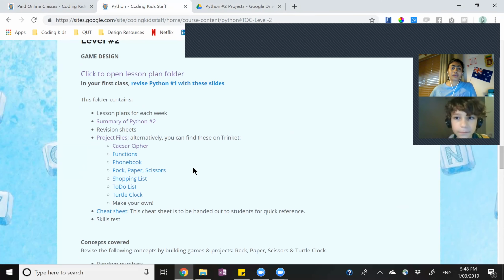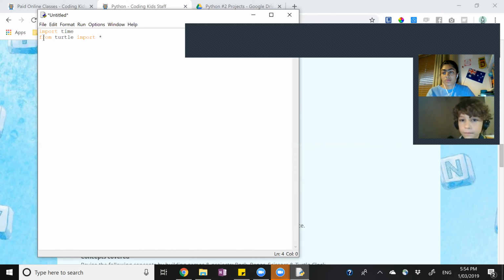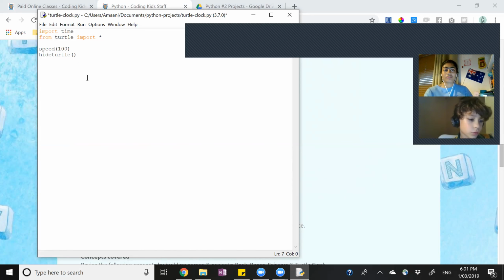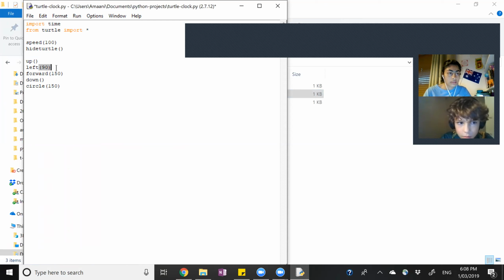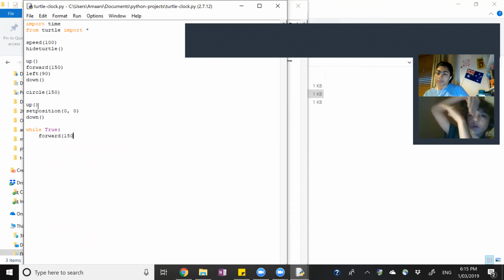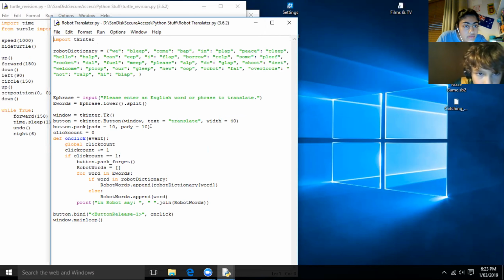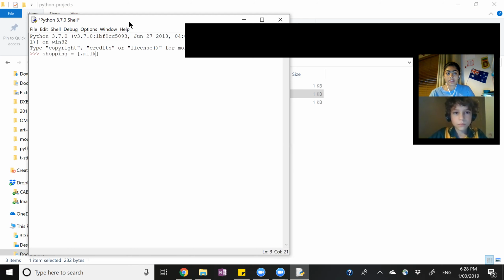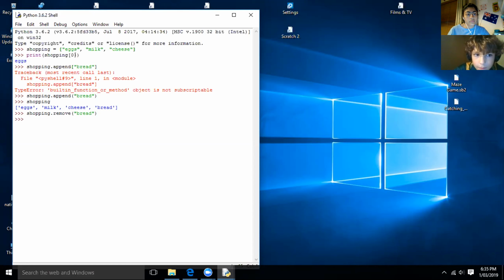Live online classes - Python #2 Lesson 4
Live online classes - Python